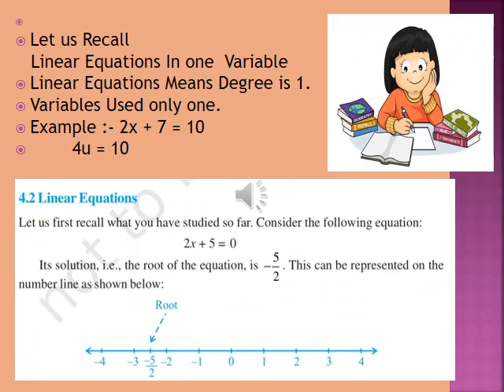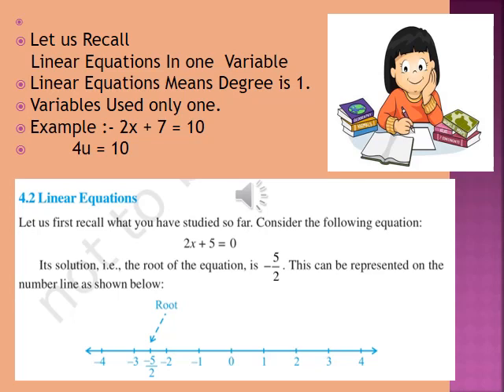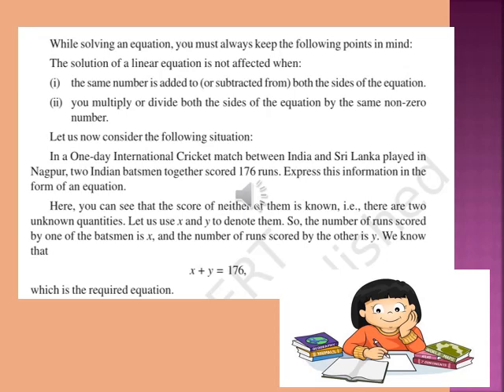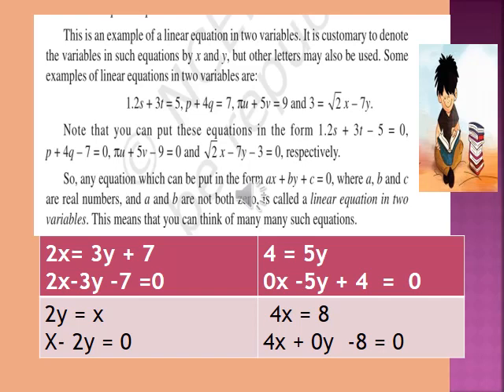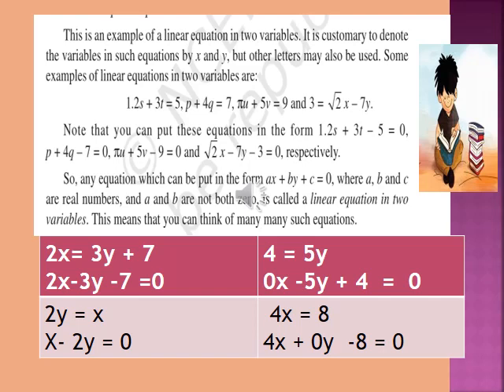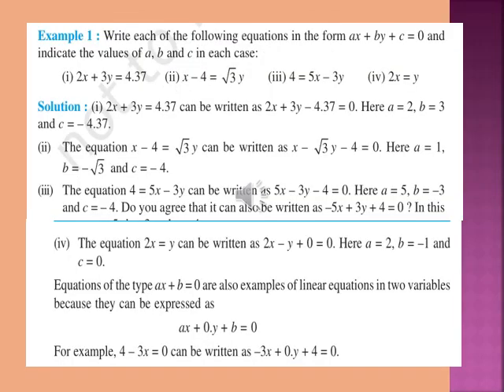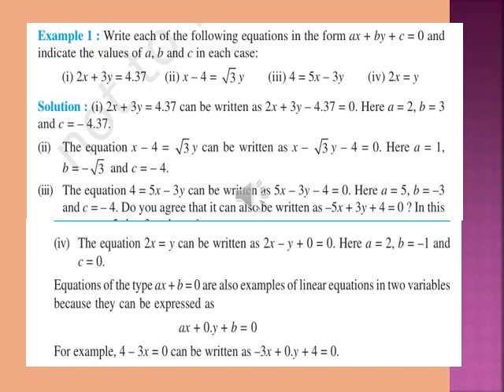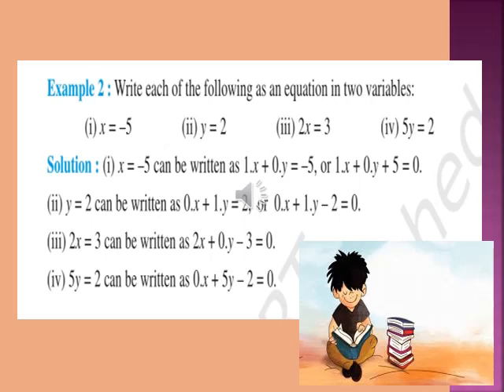STD IX Maths 4 Linear Equations in 2 variables 4 1 Linear Equations in Standard Form